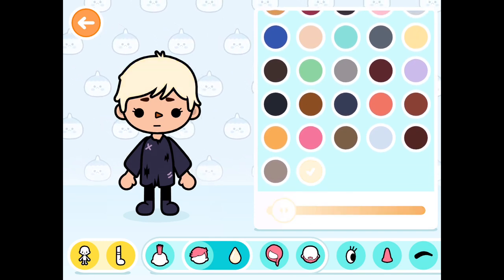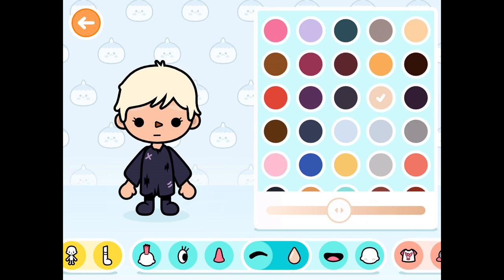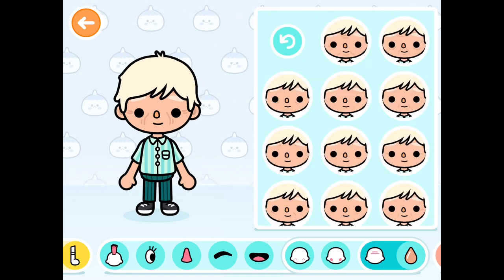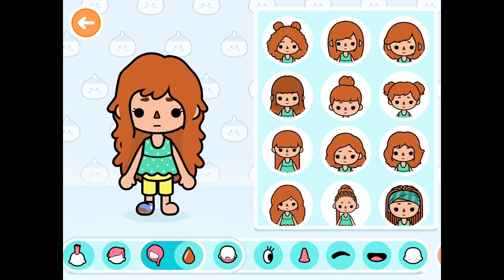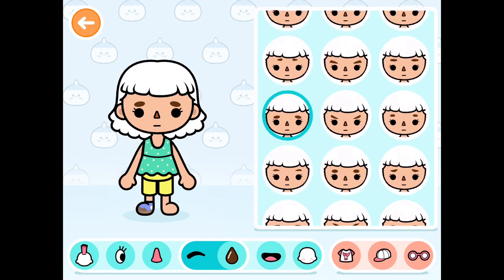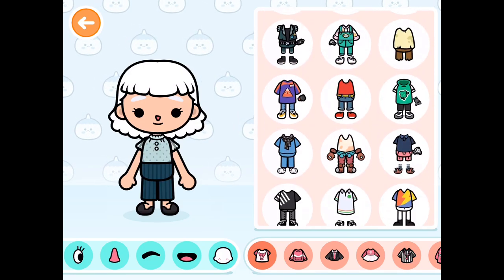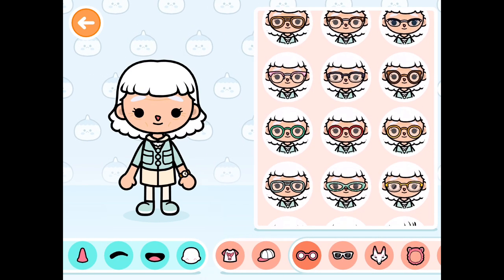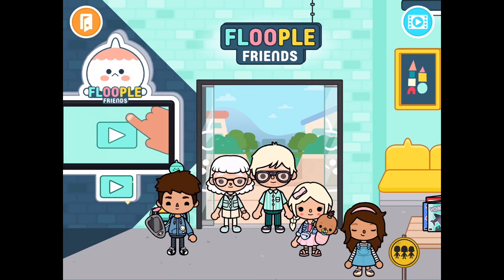Making Ben and Holly’s grandparents